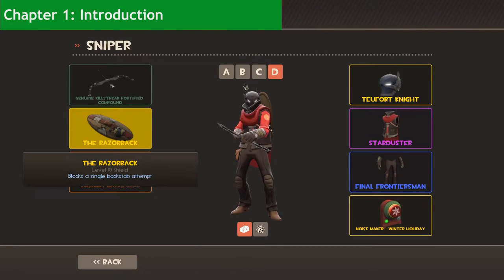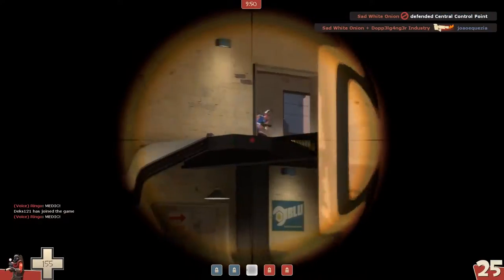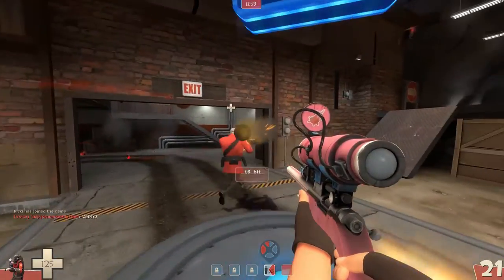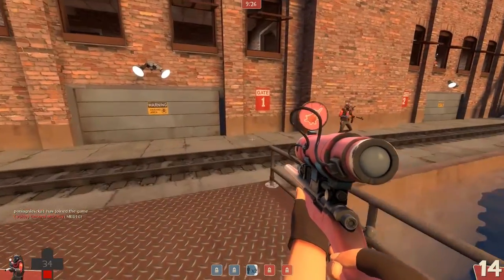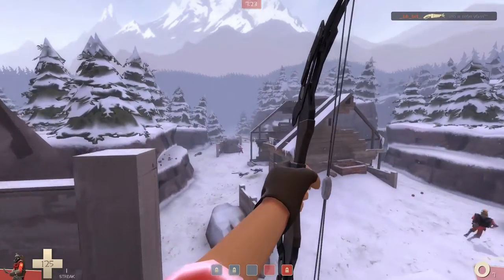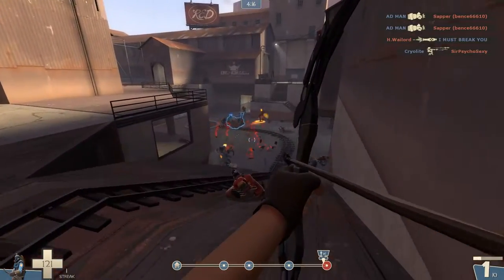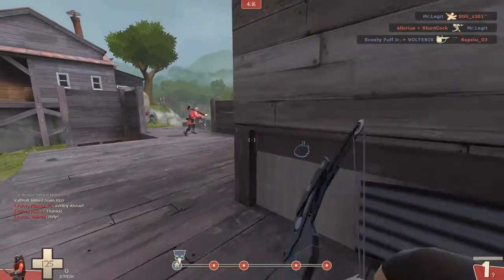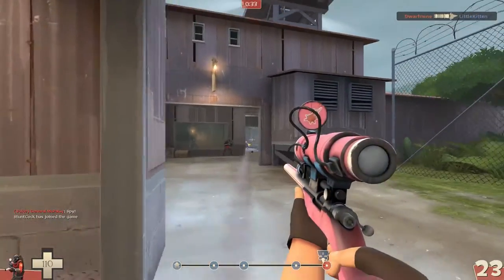Razorback analysis: Does it suck?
Lots of people claim that the Razorback is a waste of the secondary slot, but is it? Let's find out shall we!